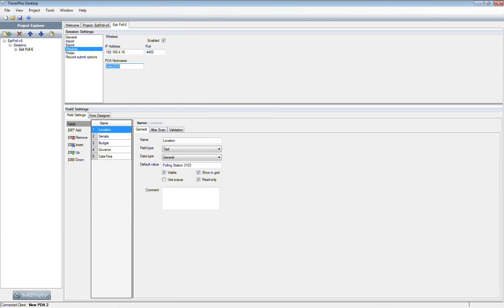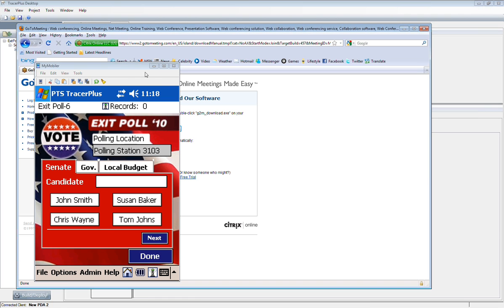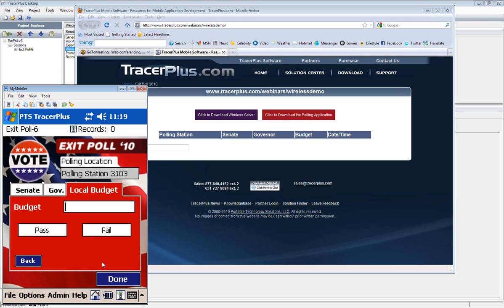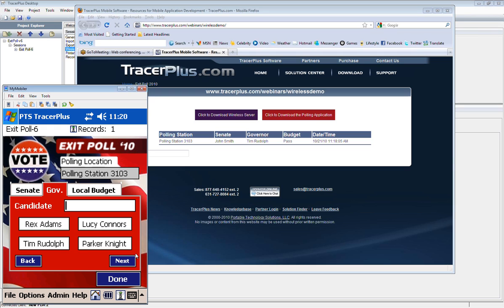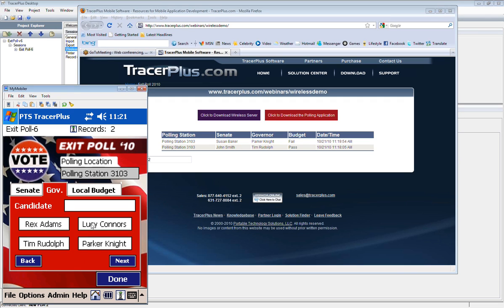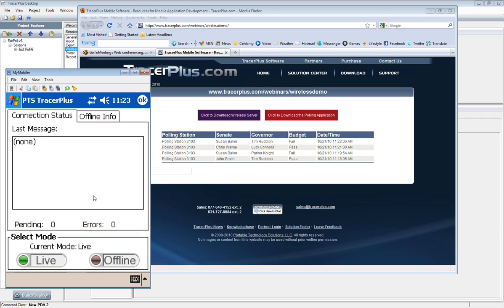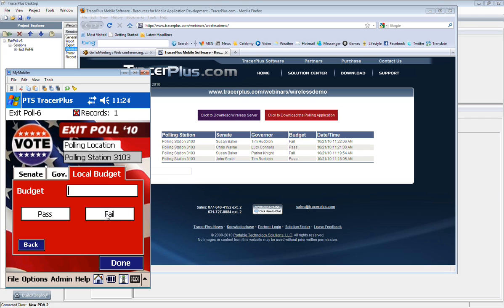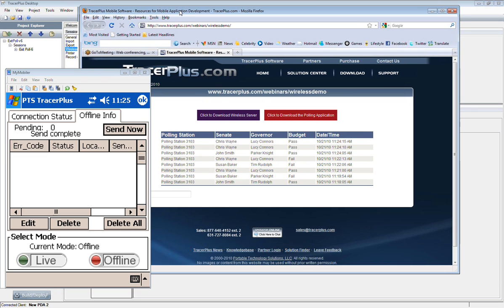Part 2 - Sync Data in the Field to your Database in Real Time using Wireless Networks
Part 2 of this Demo begins with the deployment of the mobile application to the windows mobile device. This is followed by entering sample data and then seeing this data instantly transferred to the database. For this demo, we prepared a web page in order to display this information updating automatically. We finish the demo by showing the difference between online and offline mode ,which switches to batch data collection.